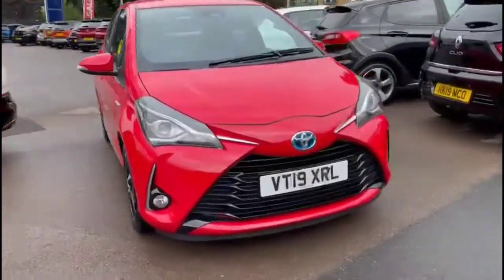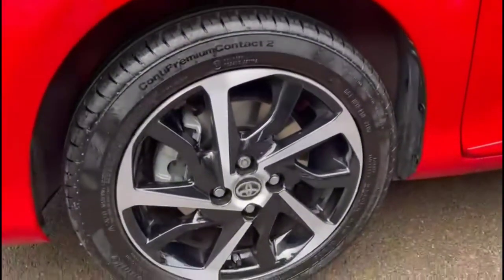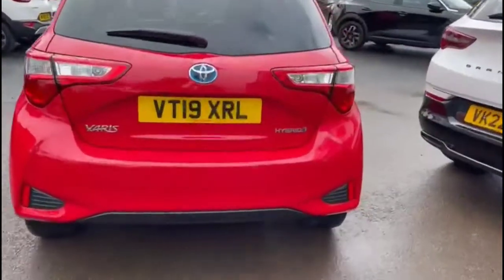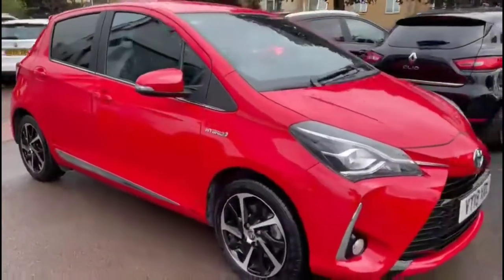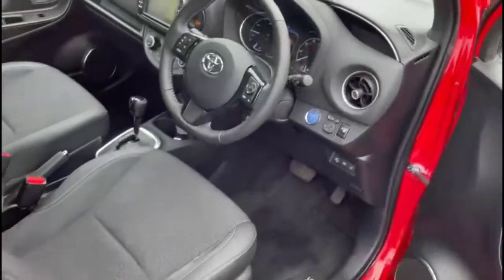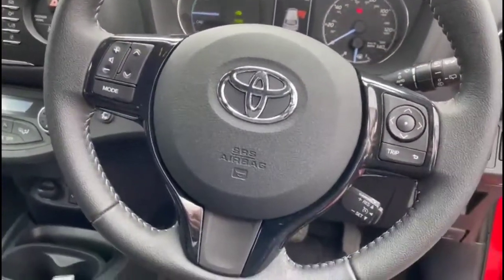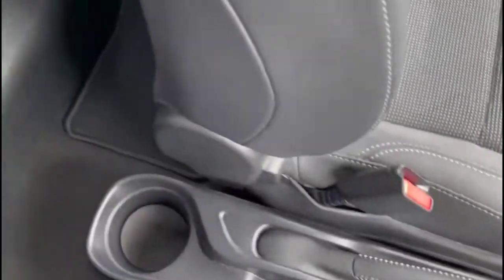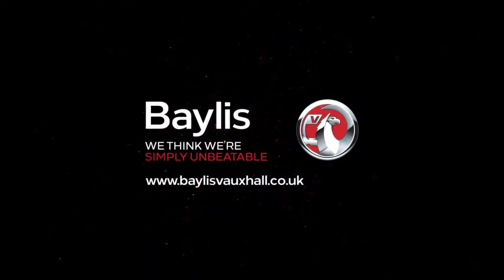Toyota Yaris 1.5 Hybrid Excel 5dr CVT 2019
Toyota Yaris 1.5 Hybrid Excel 5dr CVT available at Baylis Cheltenham